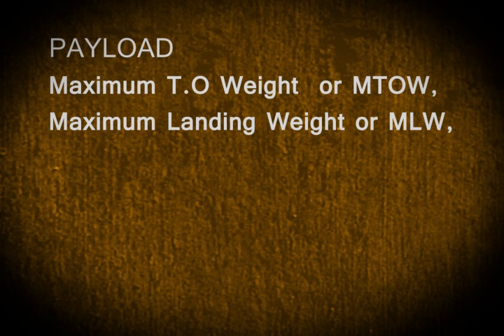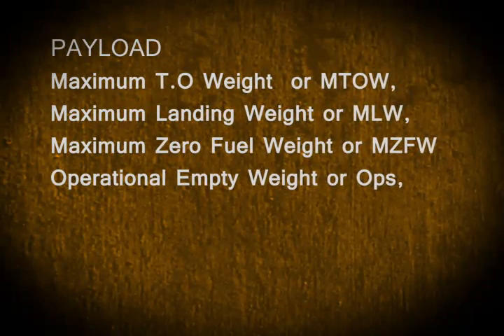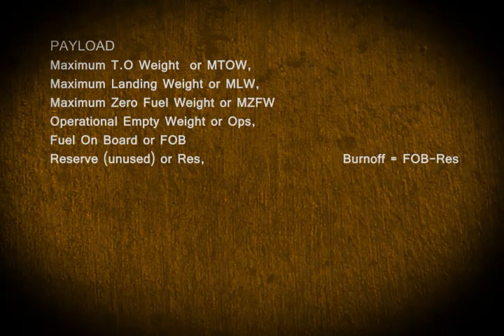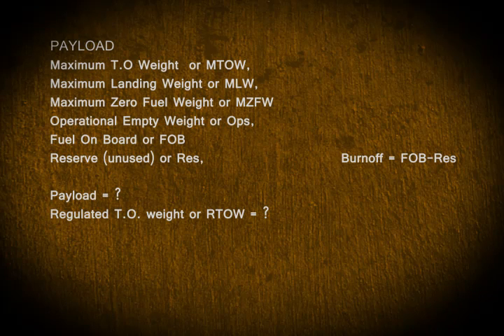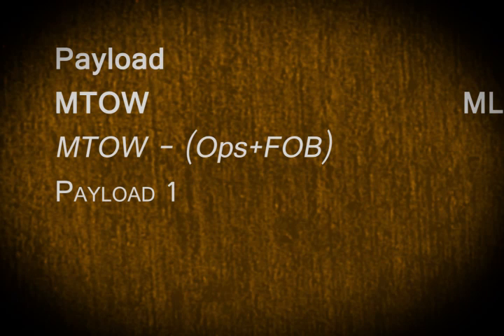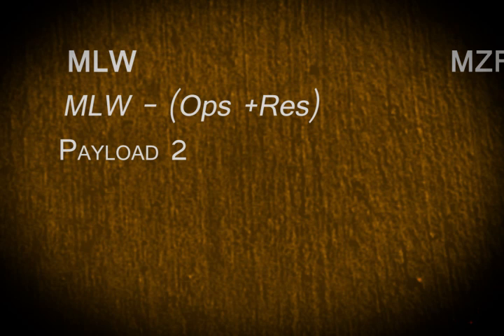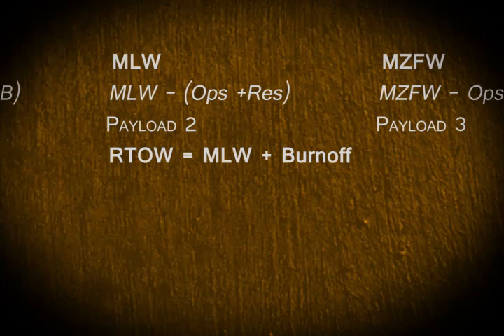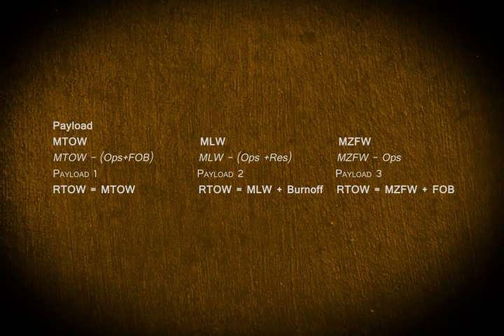Payload Tutorial - DGCA Tutorials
Solving payload questions DGCA,